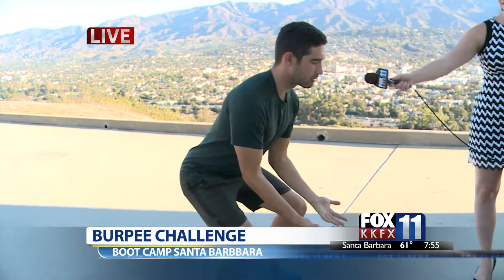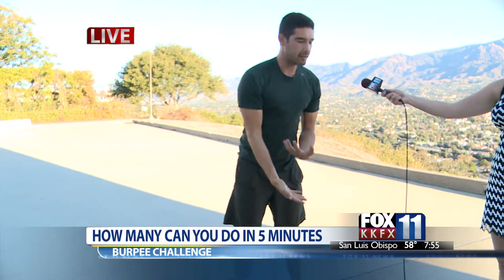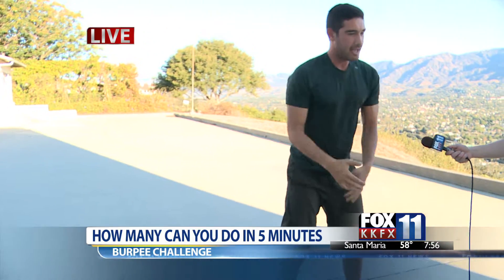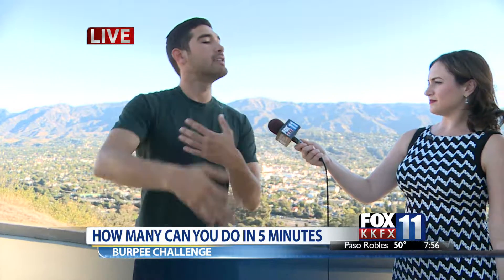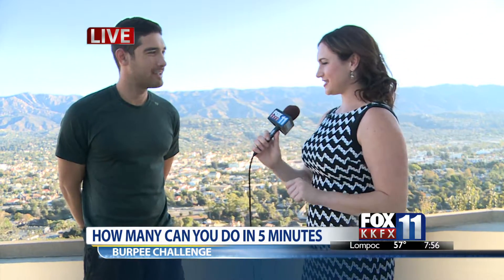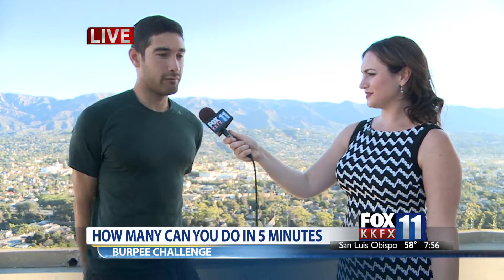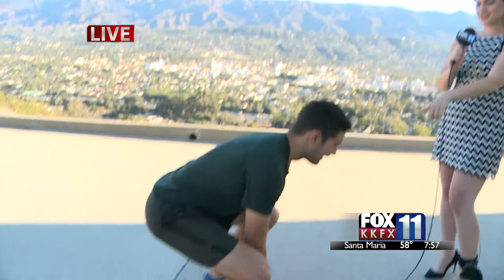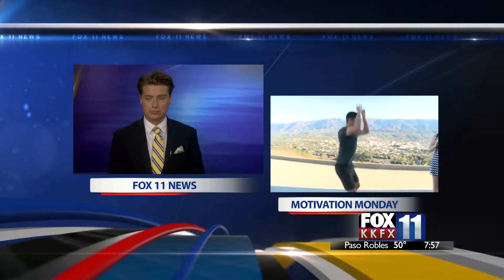KKFX: Motivation Monday | Burpee Challenge